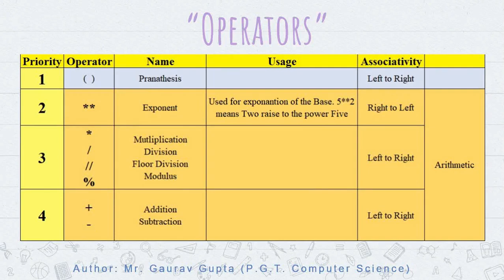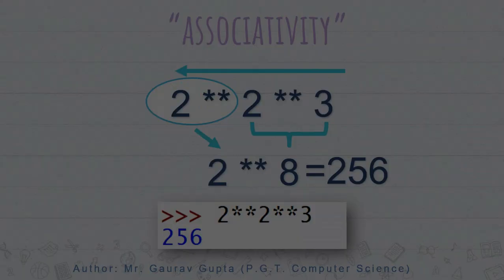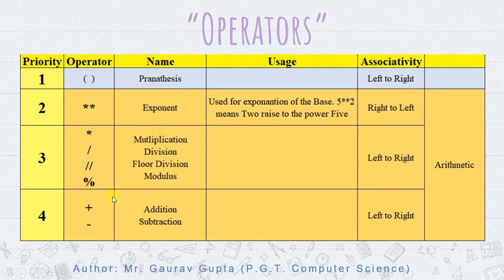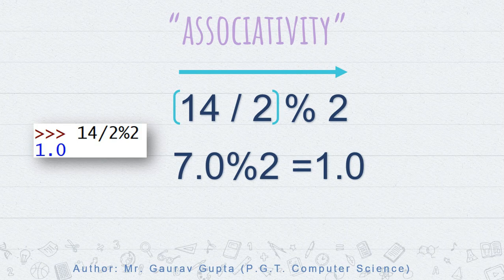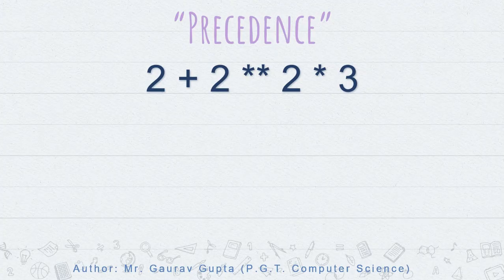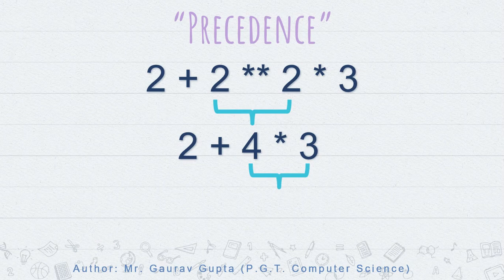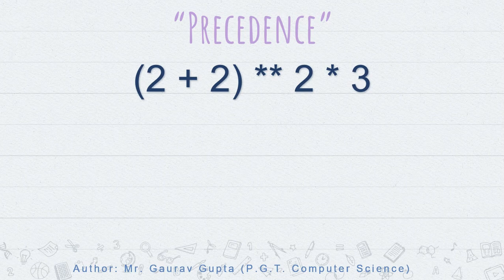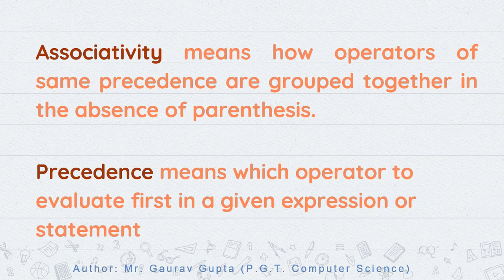How Associativity & Precedence Works in Python | Class 11 / 12 IP | Informatics Practices Python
In this video you will learn to use Associativity & Precedence correctly in Python Programming.